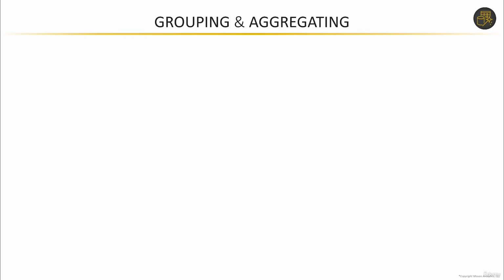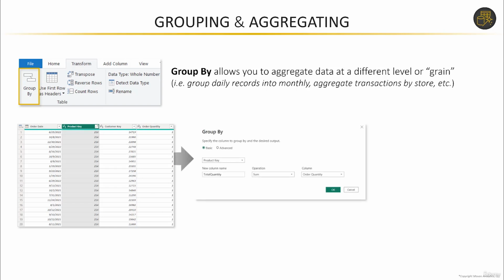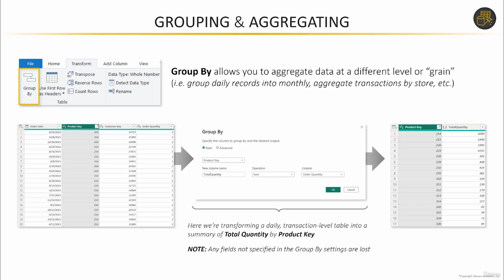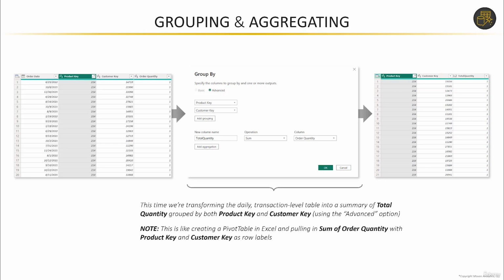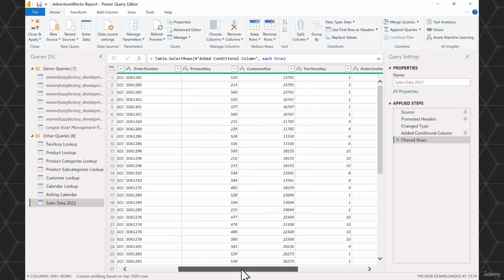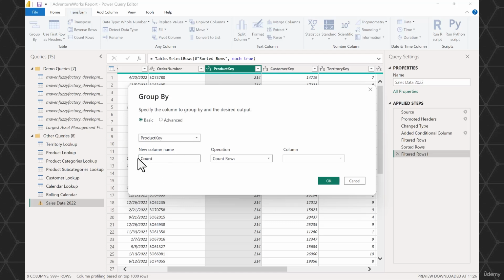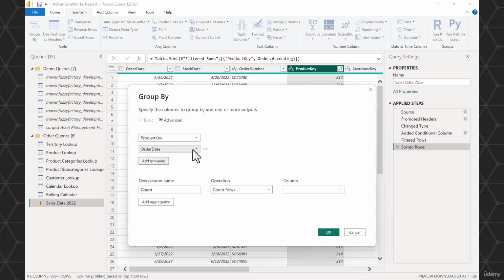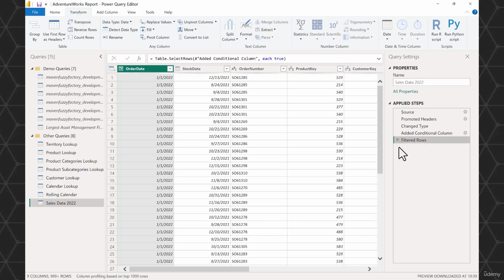[3-Connect and shape data] Microsoft Power BI bootcamp #25 Grouping Aggregating